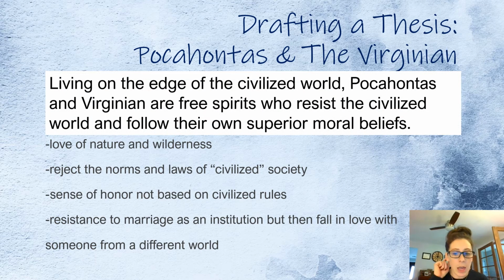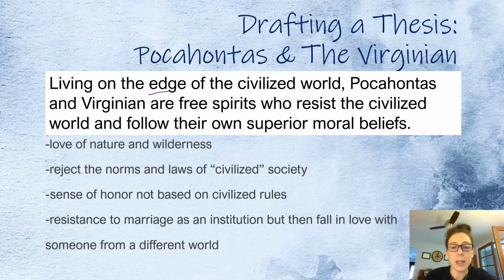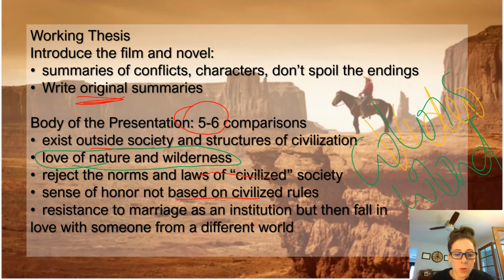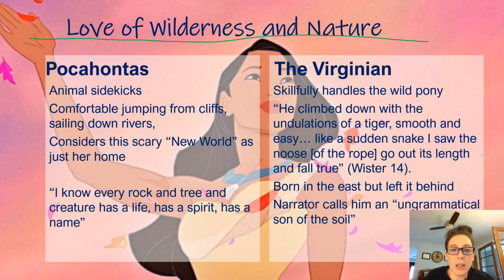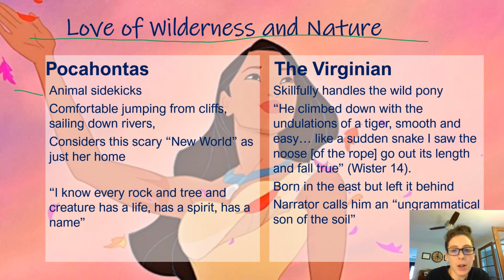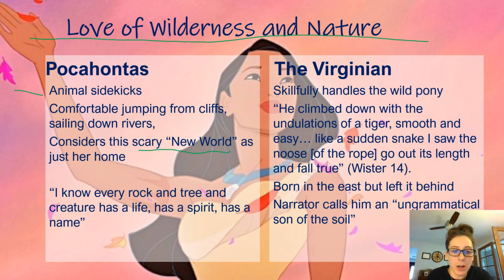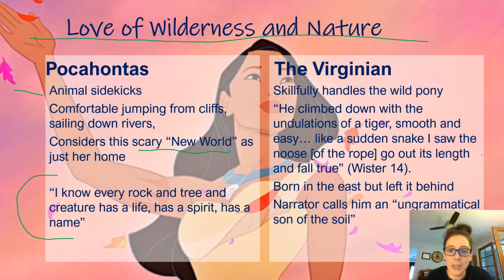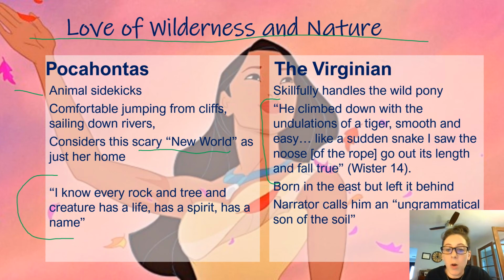Romantic Hero PPT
English 11CP: How to get started on your Romantic Hero PowerPoint; ideas on content, structure, and method of approaching the project.